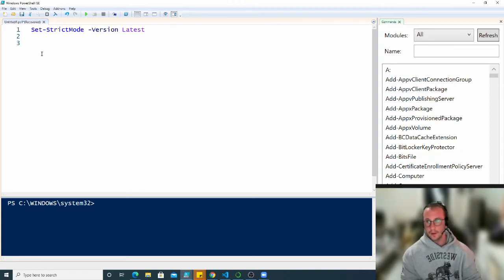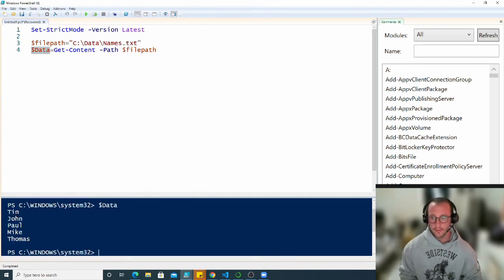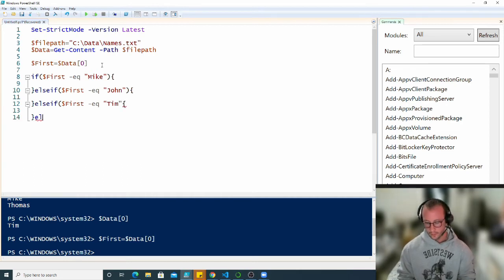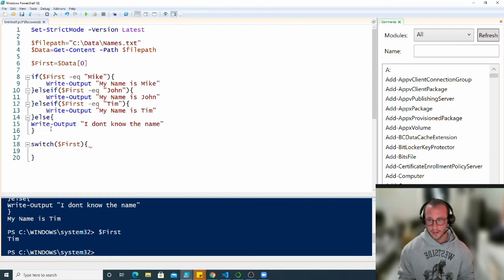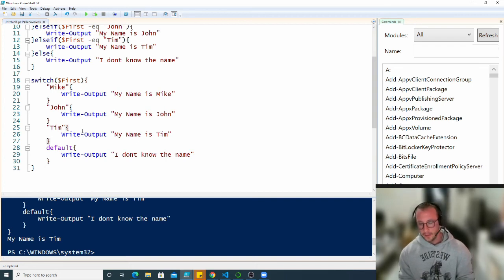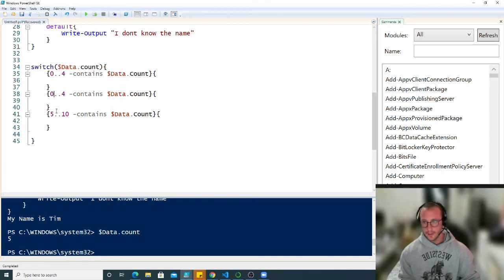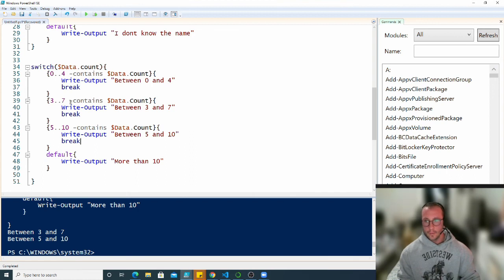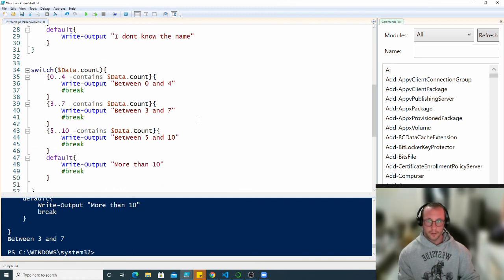PowerShell Tutorial 7 : Switch Statements [Beginners]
Switch Statements in PowerShell can be very useful to replace if, else if and else statements in some circumstances, find out how to use them in this video I go over some examples of switch statements and the differences between them and the if statements.